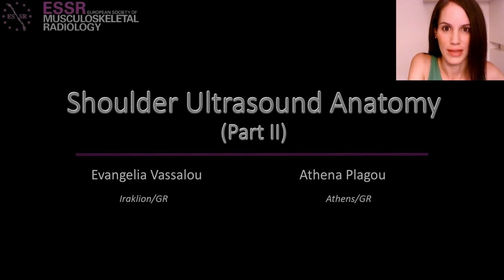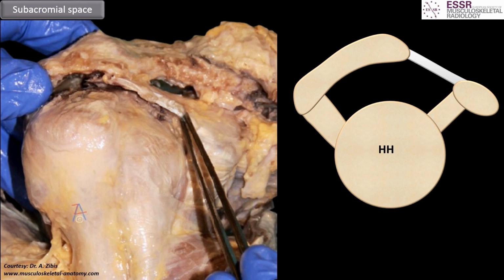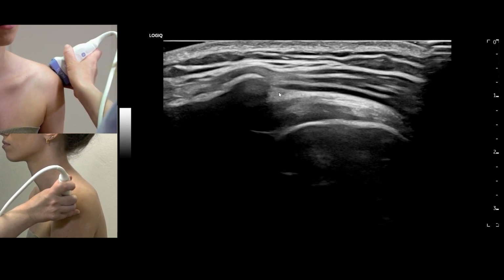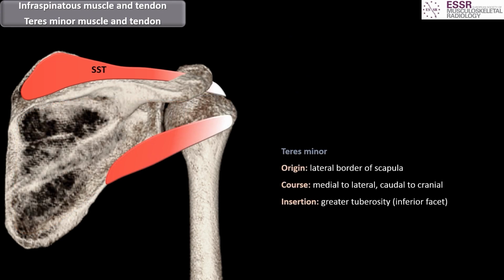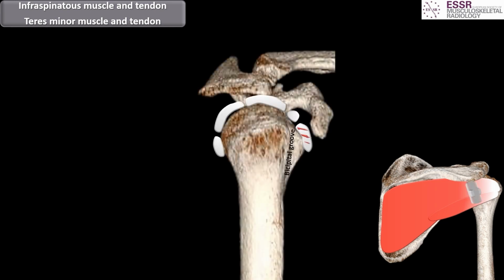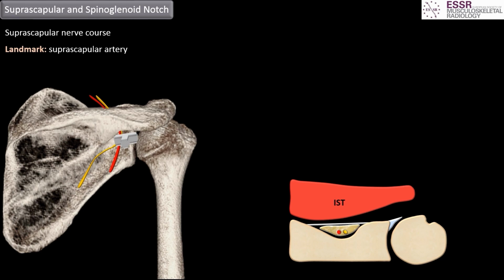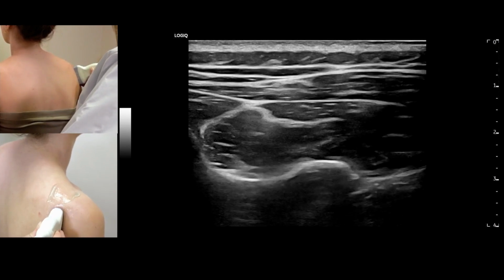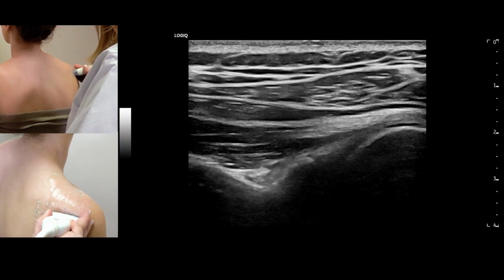Πώς γίνεται το Υπερηχογράφημα Ώμου (Μέρος 2): Εκπαιδευτικό Video